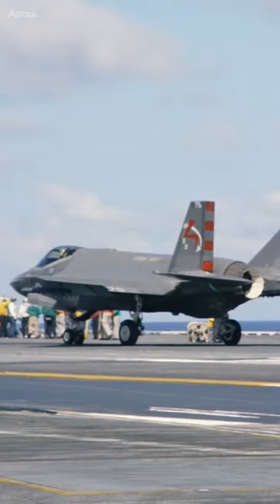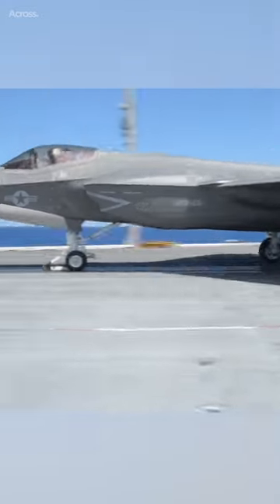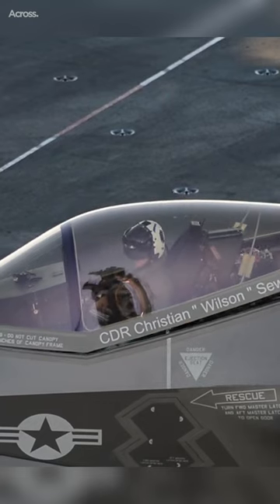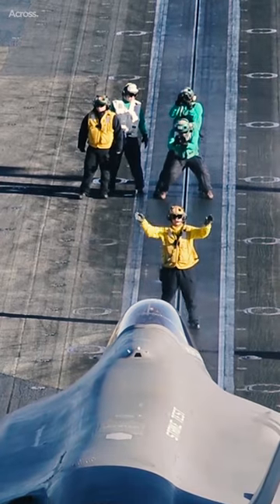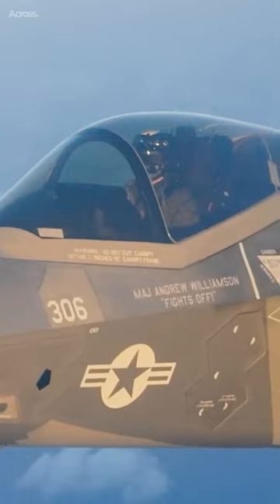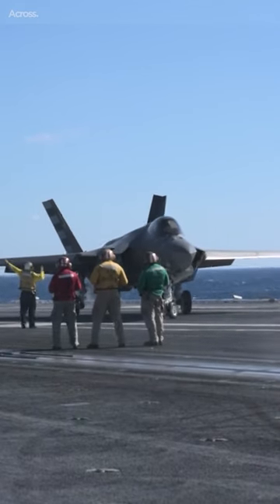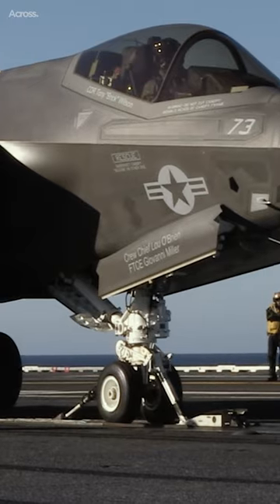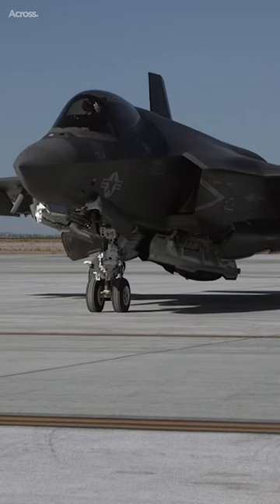Why Does the F-35C Have Larger Wings?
The F-35C's larger wings are a critical design feature that provides several important benefits, including increased lift, improved maneuverability, increased fuel capacity, and better stability.

These benefits are particularly important for carrier-based aircraft, which need to operate in a confined space and challenging conditions. While there are other factors that played a role in the design of the F-35C, the benefits of larger wings make it a crucial component of the aircraft's overall design and performance.